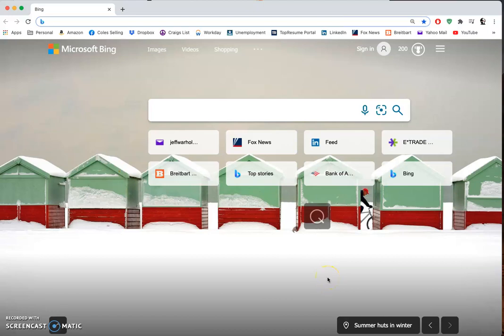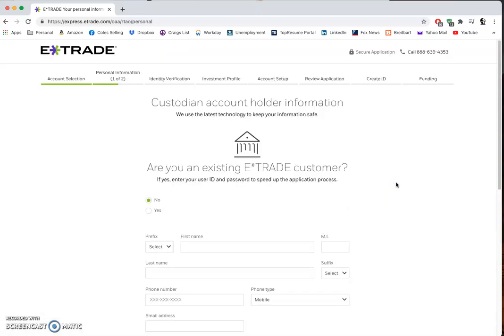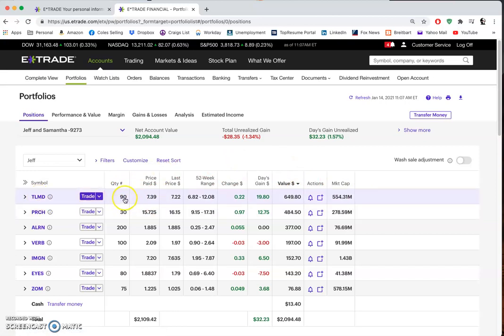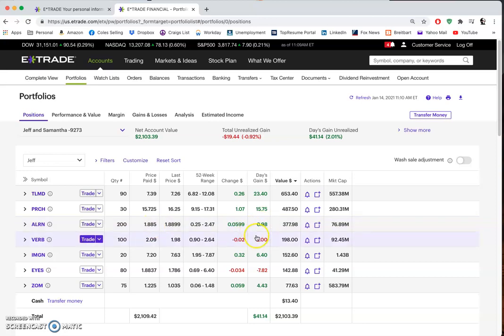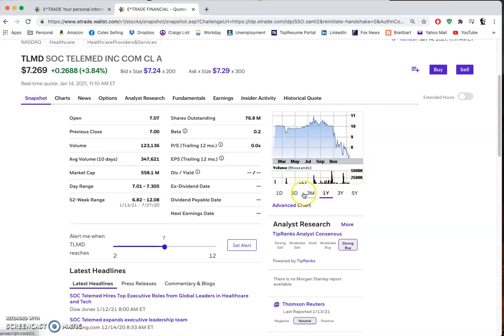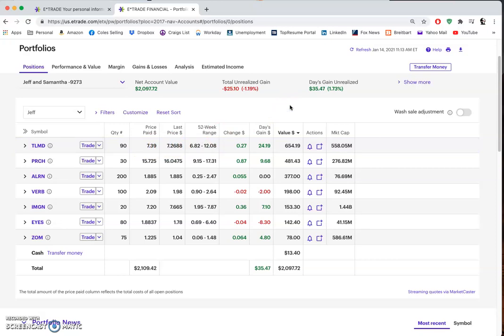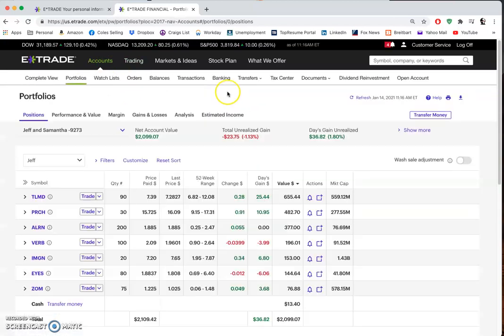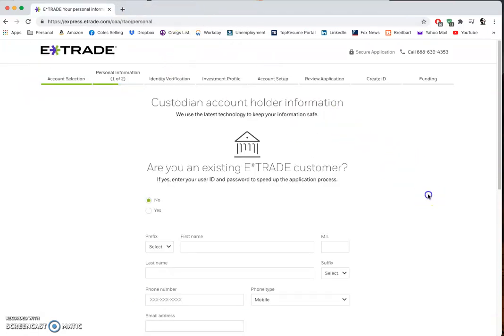How To Etrade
This is to explain how to set up an Etrade account and buy and sell stocks.